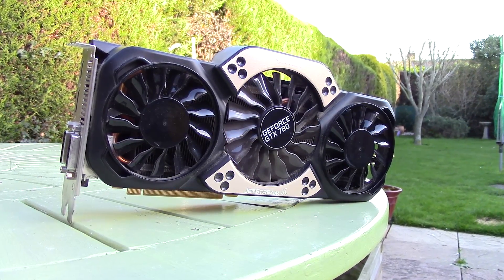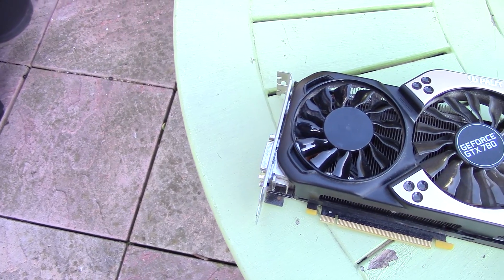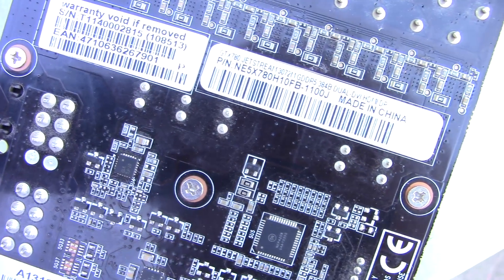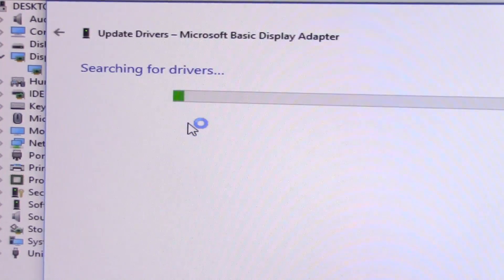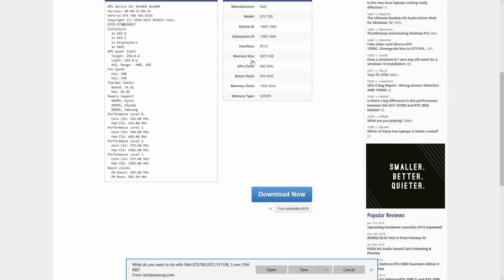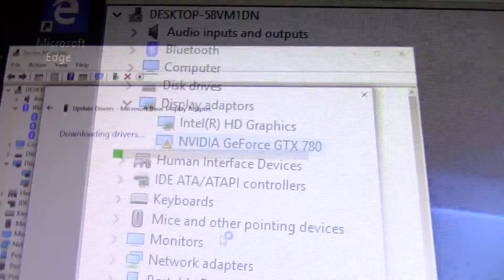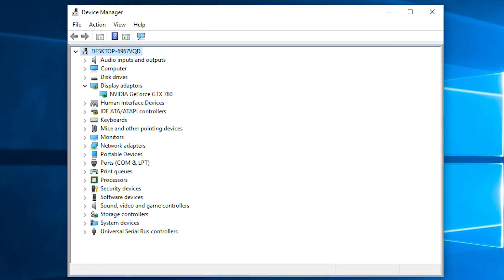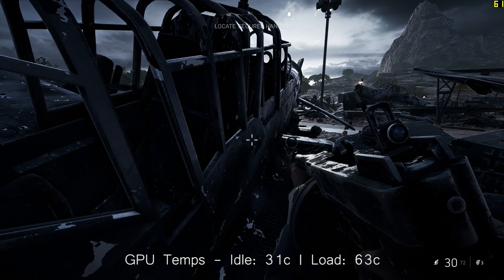Can We Fix This £20 ($25) GTX 780?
My latest online auction site search for used PC components led me to this broken Palit GTX 780 Jetstream graphics card. Once a top tier offering back in 2013, this GPU has certainly seen better days. So let's see if we can get it working and restored to it's former glory!

Test System:
AMD Ryzen 5 1600 | Intel Core i5 3450
8GB DDR4 3000Mhz | 8GB DDR3 1600MHz
Be Quiet 850W Modular PSU
GTX 780 Palit 3GB GDDR5
Windows 10